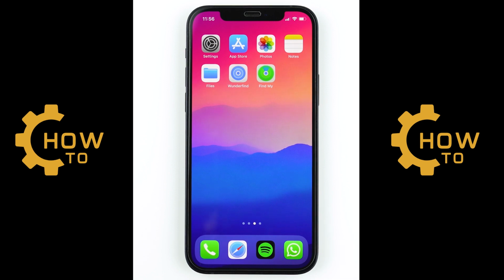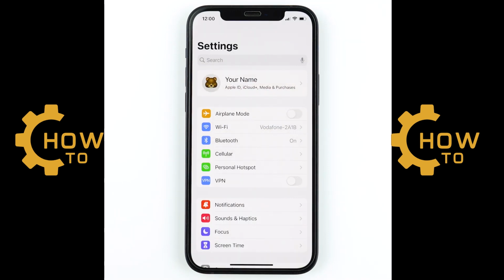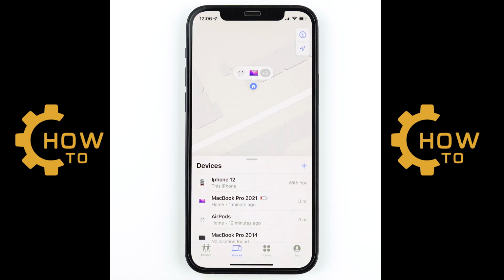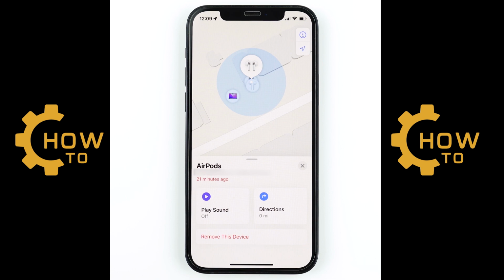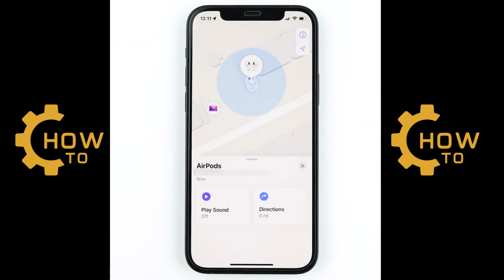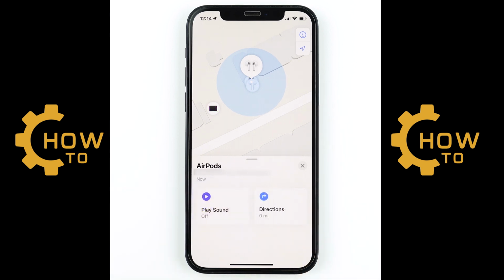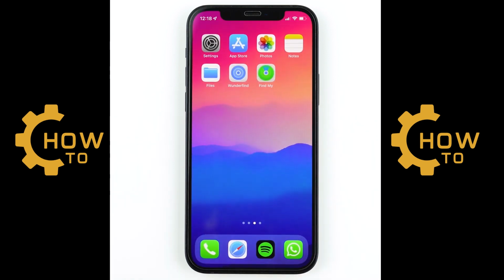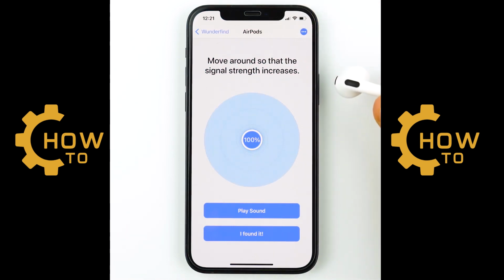HOW TO Find or Locate my lost Airpods 2023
4 Ways to locate your Airpads in case your lost them